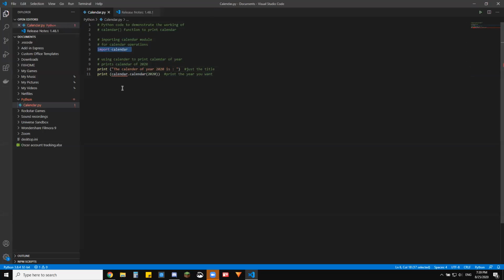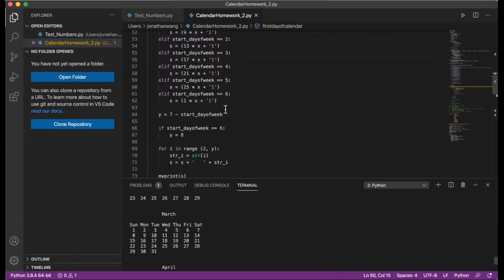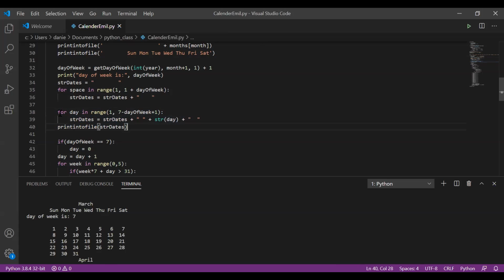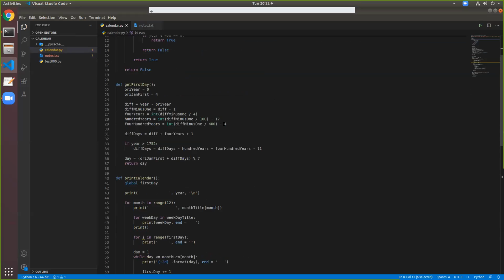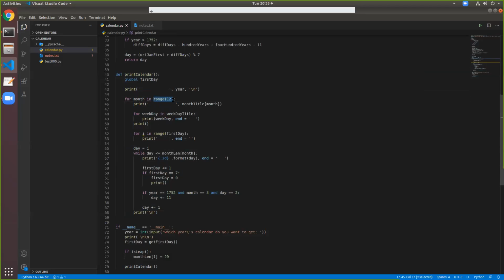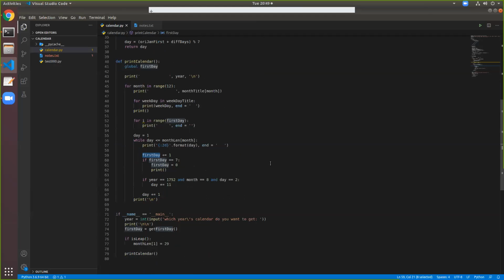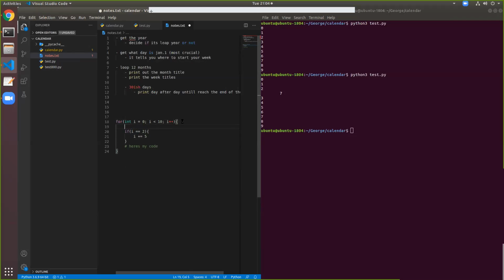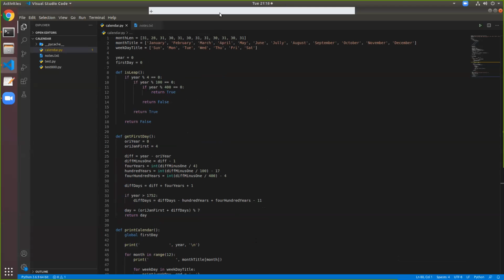python class - 7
This is the github repository link to the calendar code.